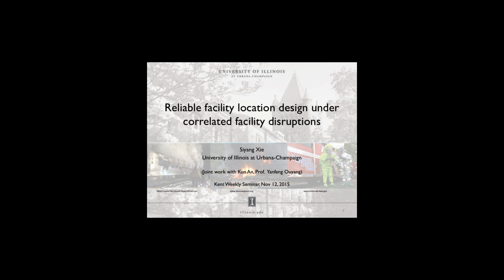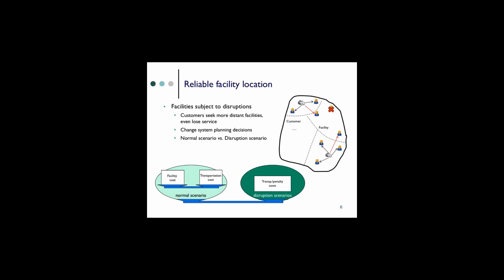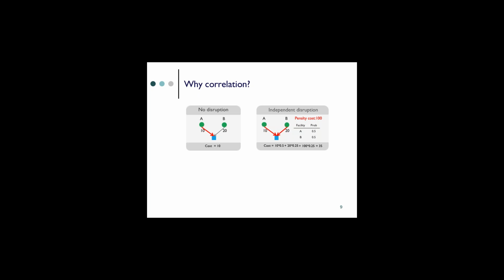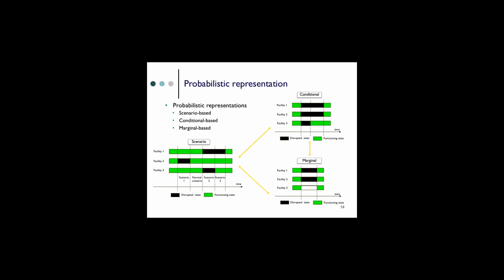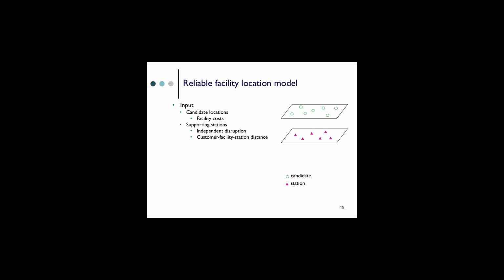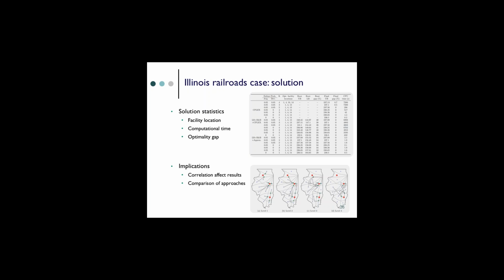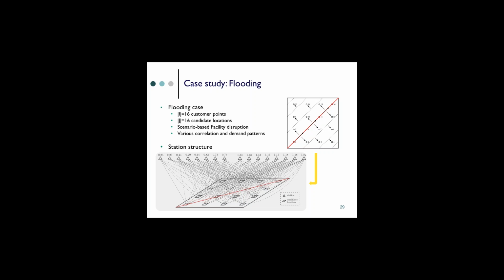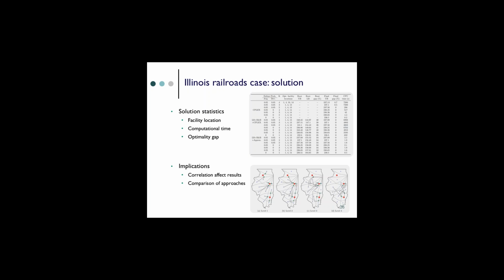2015 11 12 12 32 2015 Kent Seminar Series